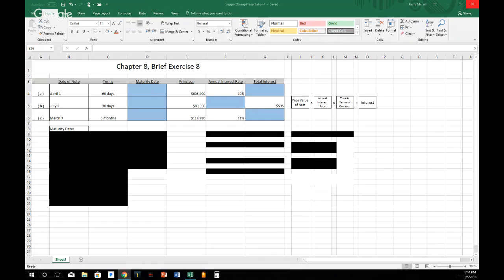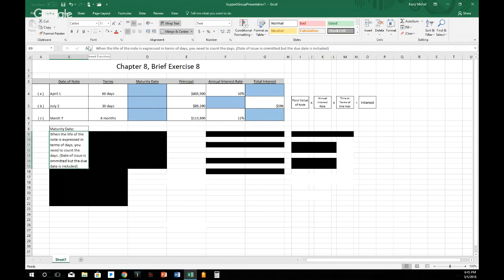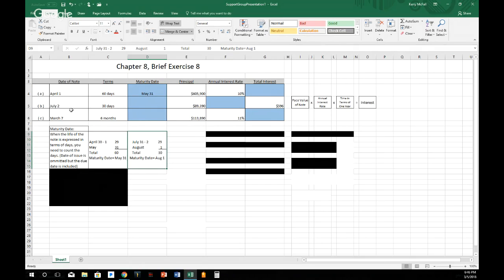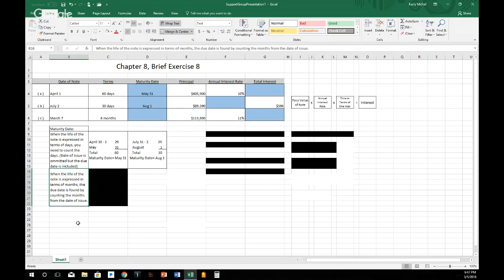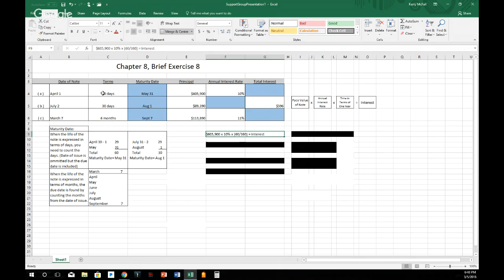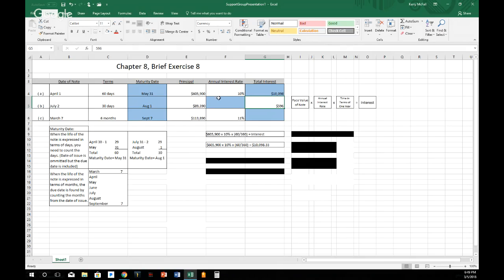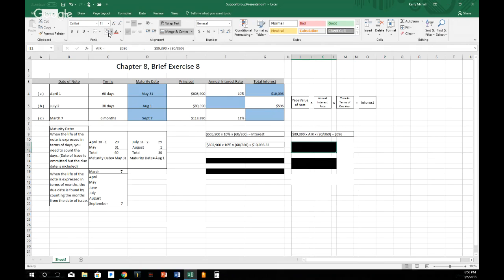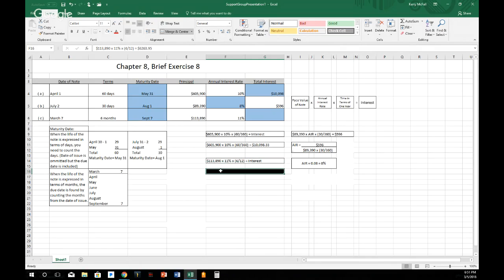Chapter 8, Brief Exercise 8